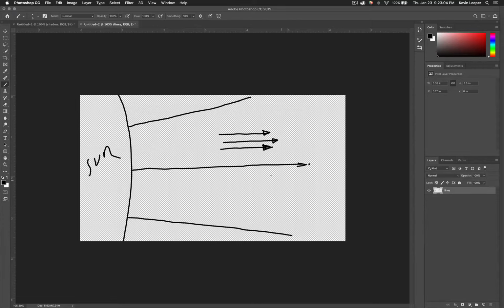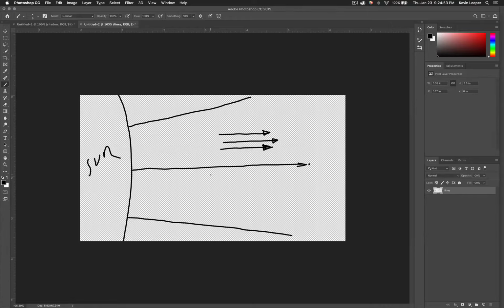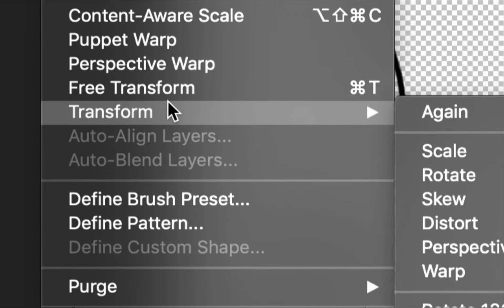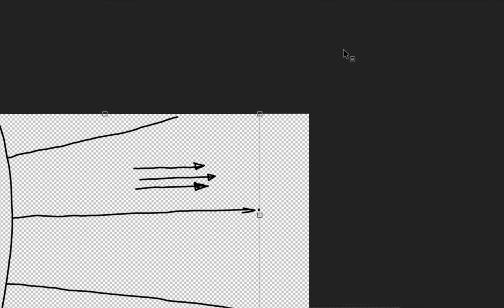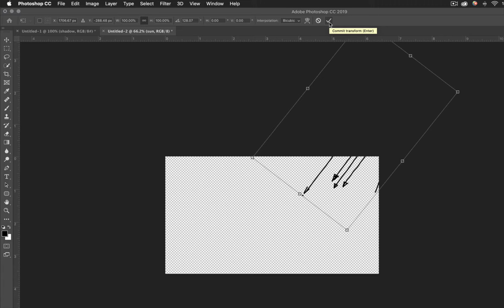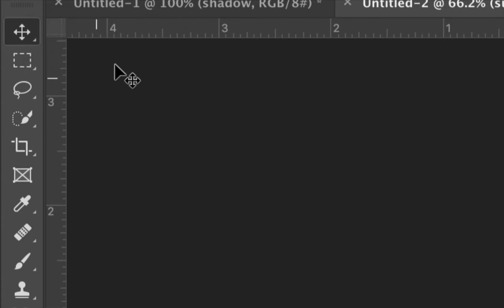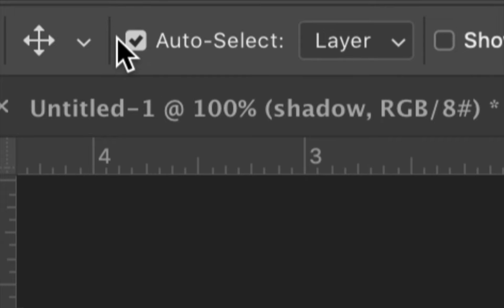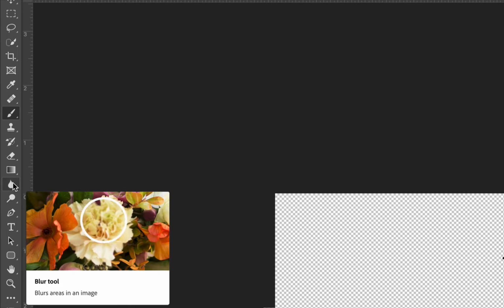4 Light theory and transform intro